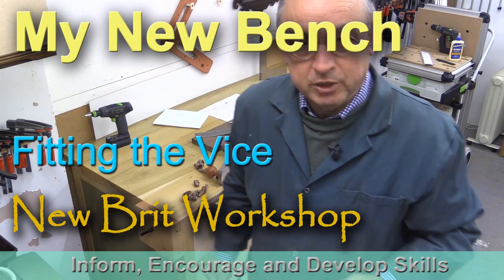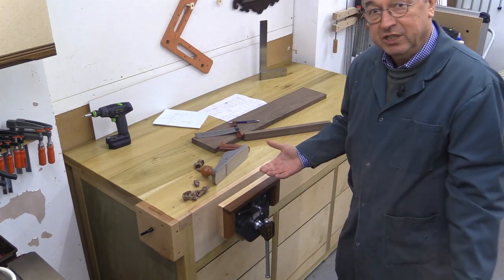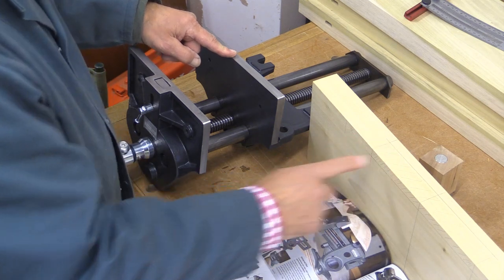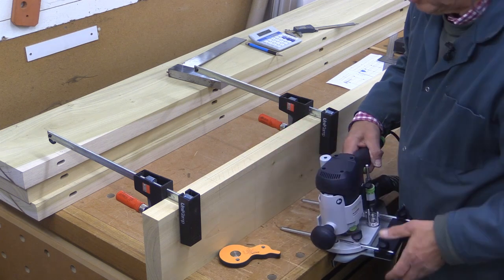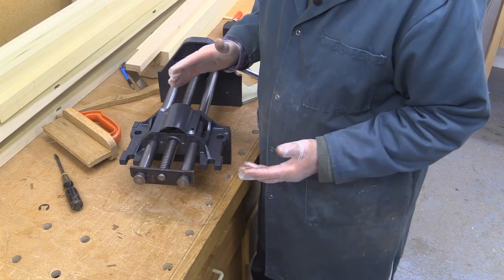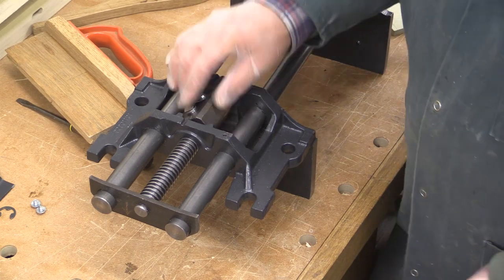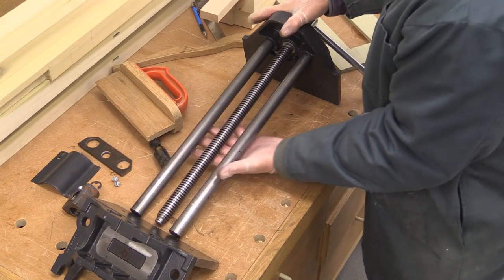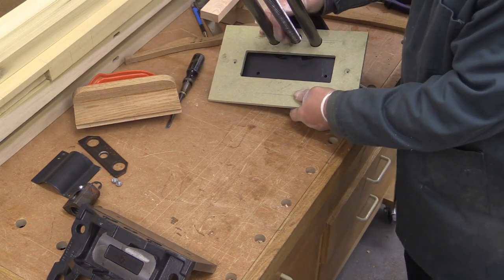How to fit a Woodworking Vice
My lovely big (and very heavy) woodworker's bench was just too large to get through a normal doorway let along into the new, smaller workshop after we move. I have replaced it with a more modest bench which will give me many years of service yet has some very useful features.

In this video I show how to fit a quick release woodworking vice.